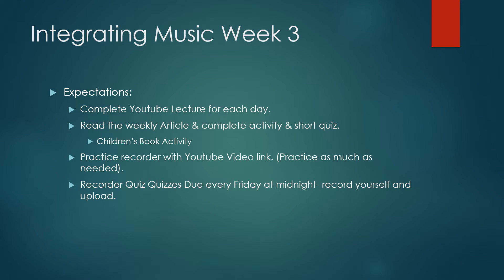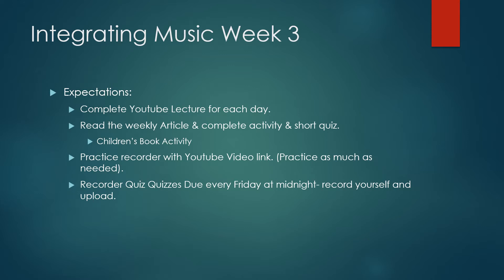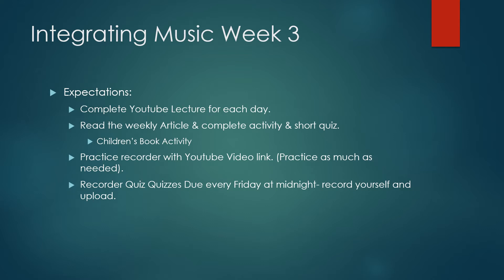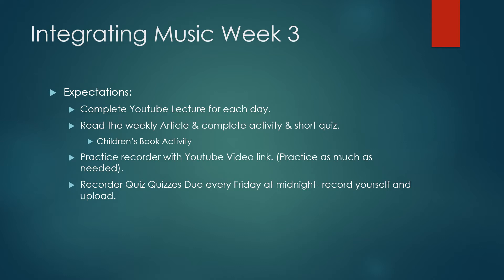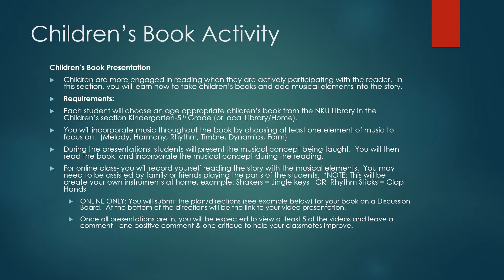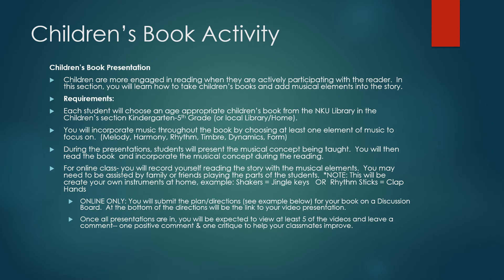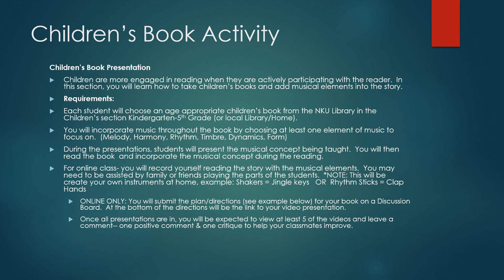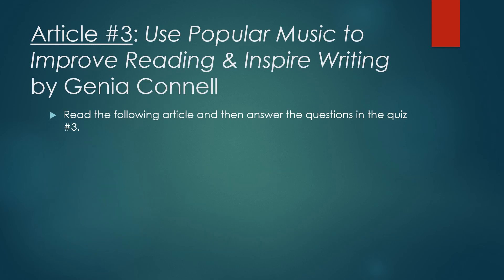MUS 260 Integrating Music Lecture Week 3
MUS 260 for Northern Kentucky University (NKU)

This will be the third lesson addressing how to incorporate music into the regular classroom when teaching core subjects.  Please follow along with the lecture and take notes.

Example #3 Rhythm-
Don't Let the Pigeon Stay Up Late-

Read Article: Use Popular Music to Improve Reading and Inspire Writing